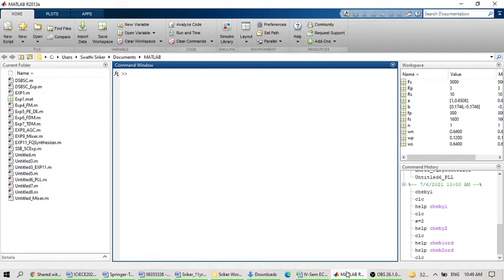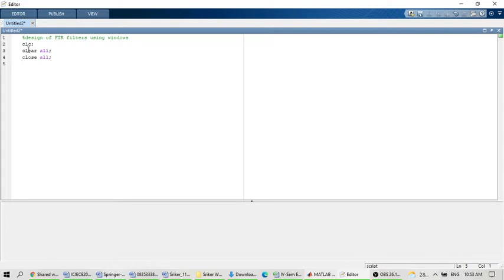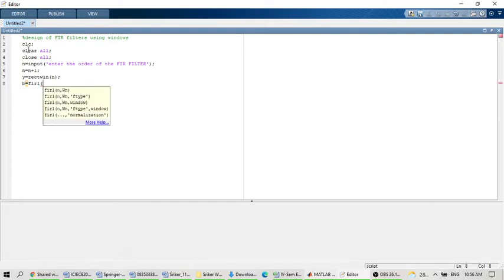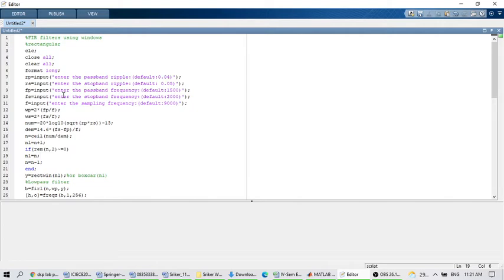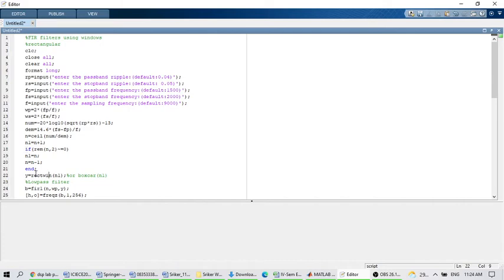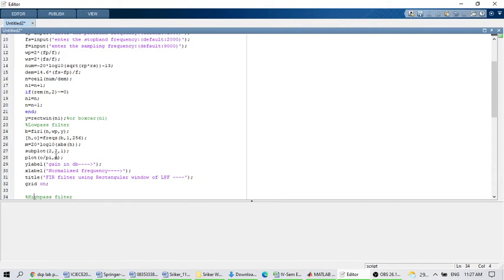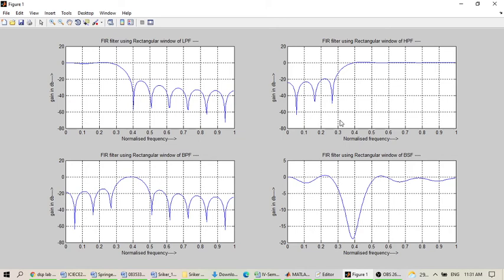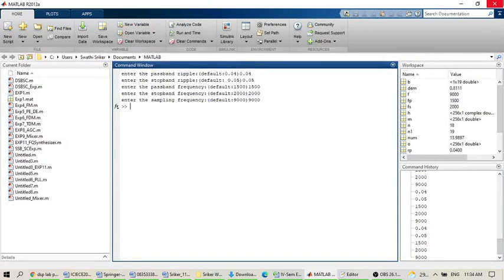FIR Digital Filter using Windows by Ms. Mary Swarnalatha